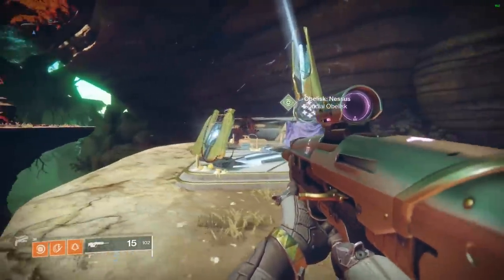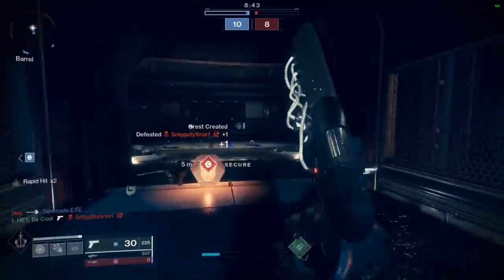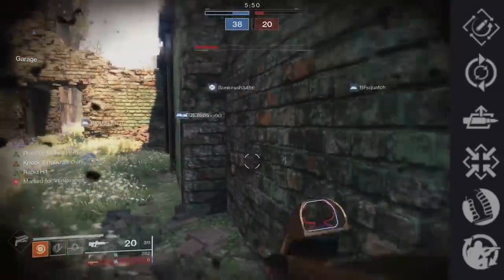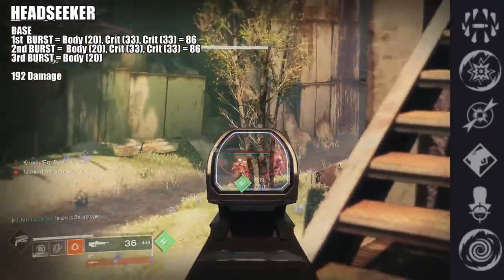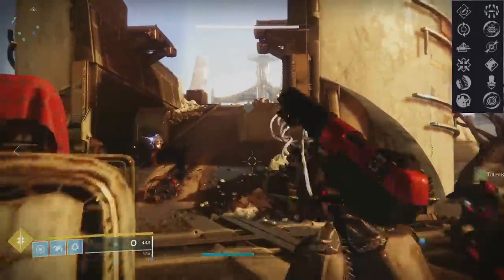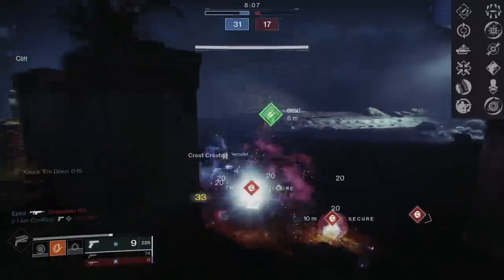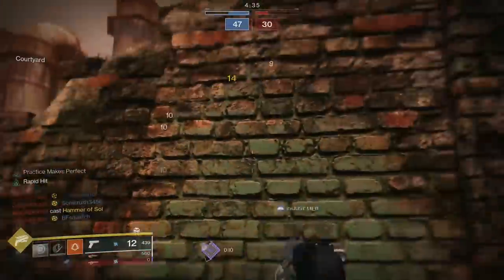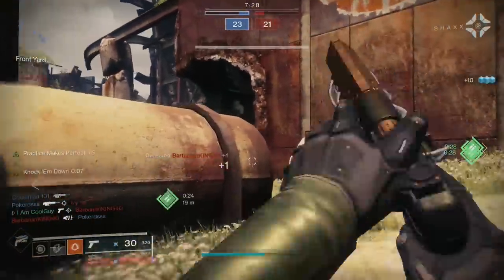Traveler's Judgment 5 Review: A must have sidearm for now and the future (Sundial Nessus Obelisk)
Today’s review rounds out the Nessus Obelisk. I have now covered all Nessus and EDZ Sundial weapons from them. Today brings us to an energy 3 burst sidearm, Traveler’s Judgment 5. Even though it does not have any damage dealing perks, it is 100% worth your time. There are 2 perks on it that are elite. One of those perks, will future proof yourself. I go over base stats, perks, perk combos, PvE and PvP usage, and more. This sidearm has a place and I encourage you to go get one.

New Destiny2 video for Shadowkeep Season 9 Dawn expansion.